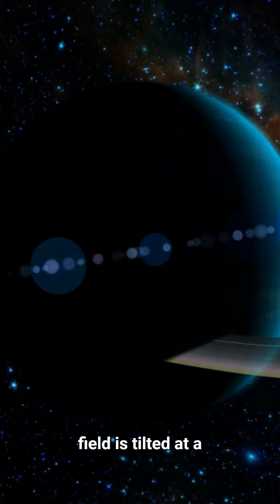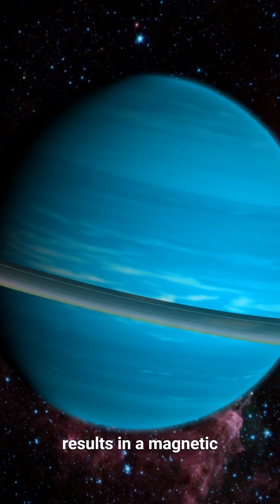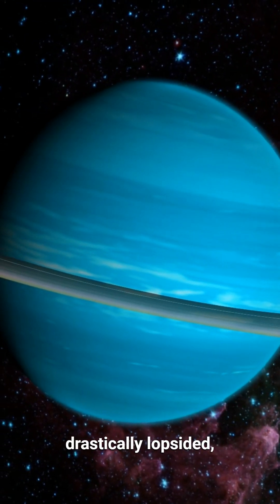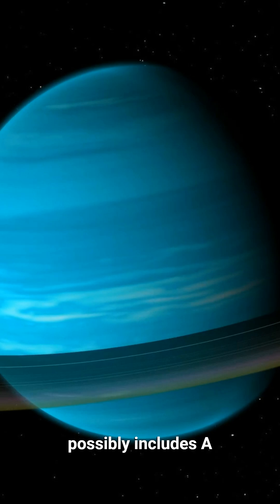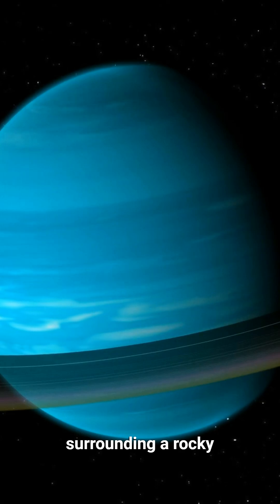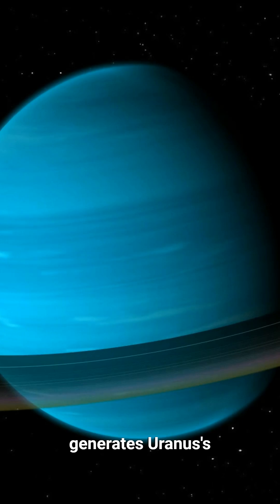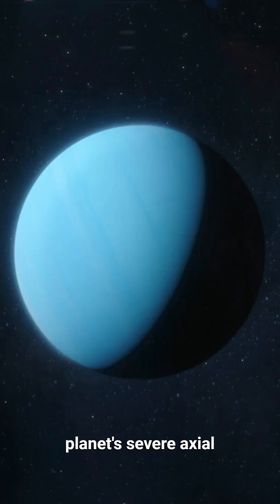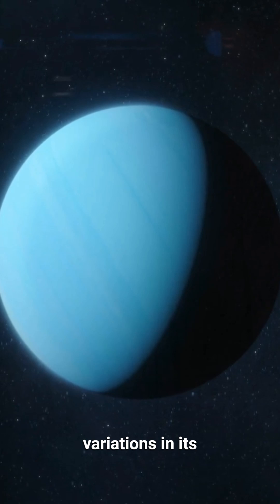Uranus' Secret: The Tilted Magnetosphere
Dive into the heart of one of the Solar System's most startling revelations with 'Uranus' Secret: The Tilted Magnetosphere.' Prepare to be amazed by the world of Uranus, where the rules of planetary magnetic fields are turned on their head. This video uncovers the peculiar orientation of Uranus' magnetosphere, tilted at a dramatic angle and oddly offset from the planet's center, a feature unlike anything else observed in the cosmos. Through engaging visuals and expert insights, we explore the inner workings of Uranus, revealing how its unique internal structure might generate such a bizarre magnetic phenomenon. Discover how the extreme tilt affects Uranus' atmospheric dynamics and what this could mean for our understanding of planetary magnetism. Embark on this cosmic journey to unlock the secrets of Uranus' tilted magnetosphere, a topic that has puzzled scientists and captivated the imagination of space enthusiasts worldwide.